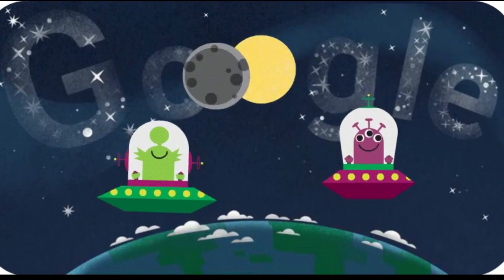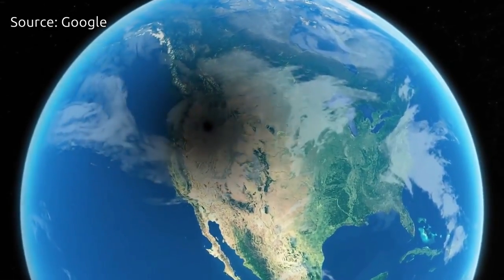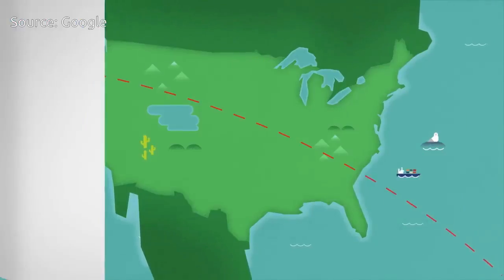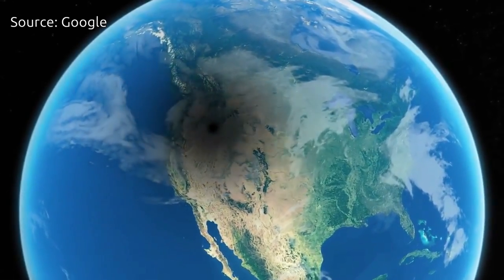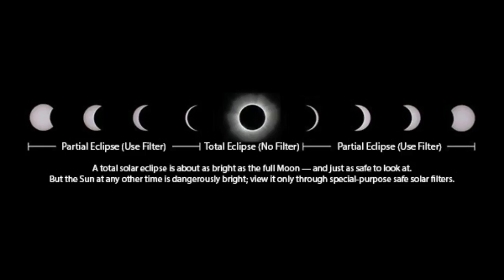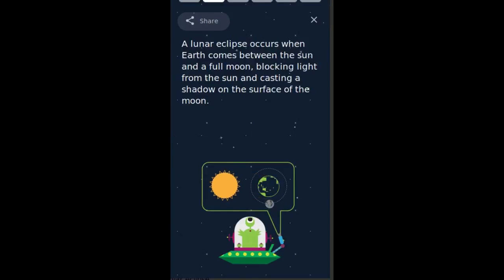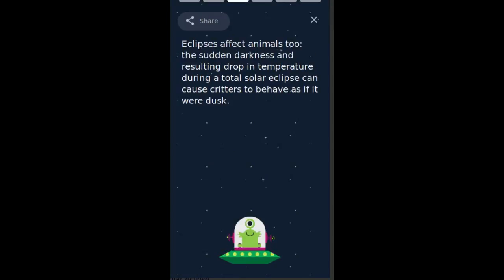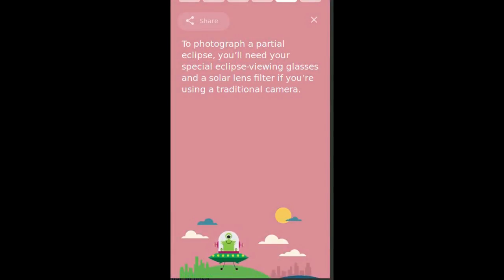Solar Eclipse Science Google Doodle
The Search Engine Google is showing an animated Doodle in United States for the Great American Eclipse 2017

Skywatchers on the American continent today are in for a special astronomical treat: front row seats to a total solar eclipse. An eclipse occurs when the moon passes between the sun and the earth, blocking the light of the sun from reaching us.

While eclipses aren’t rare, a total eclipse, when viewers from Earth are at the very center of the moon’s shadow, only happens once every 18 months. To see one requires you to be in just the right place on earth, and a total eclipse in the same location only happens every 375 years on average.

It’s been 99 years since an total eclipse crossed the width the United States. This year, the 65-mile wide path of totality with sweep, sash-like, across the country—entering the map at Oregon and exiting at South Carolina. The once-in-a-lifetime spectacle will attract an estimated 7.4 million people to areas in the path of totality, including so-called eclipse-chasers, who plan for years in advance and travel from far and wide to get a glimpse of the stellar phenomenon.

No matter where you are , if you plan to look at or even toward the sun, be sure to protect your eyes. According to experts, only those in the path of totality are safe to look at the eclipse without protection, and only during totality.

clicking on the Google Doodle shows the Search Results for  the phrase "solar eclipse science". The First result is showing some facts about Solar eclipse.

There are two kinds of  eclipses. lunar and solar. In a solar eclipse, the moon comes between Earth and the Sun, casting a shadow on the surface of Earth.
A lunar eclipse occurs when Earth comes between the sun and a full moon, blocking light from the sun and casting a shadow on the surface of the moon.
Eclipses affect animals too: the sudden darkness and resulting drop in temperature during a total solar eclipse can cause critters to behave as it it were dusk.

Eye protection, like eclipse glasses, must be worn to view the partial phases of an eclipse. Only during the moments of totality can they be removed.

To photograph a partial eclipse, you'll need your special eclipse-viewing glasses and a solar lens filter if you're using a traditional camera.